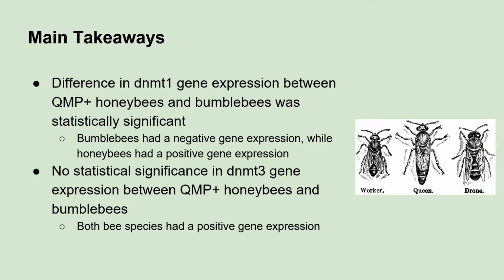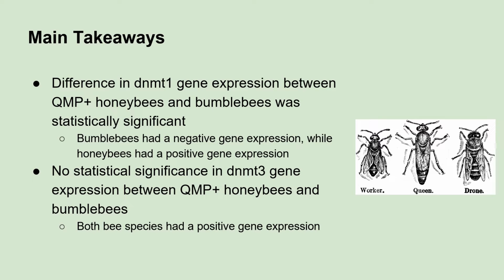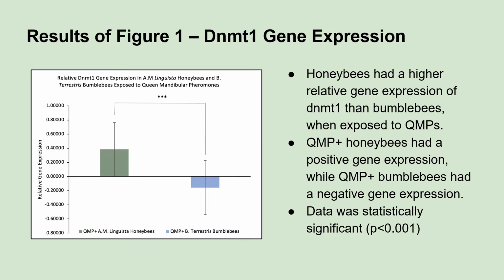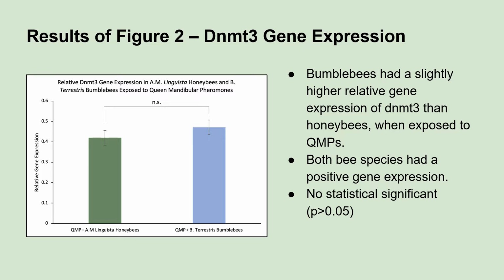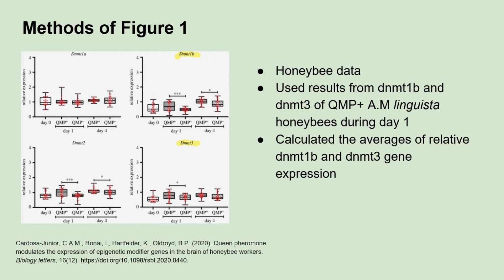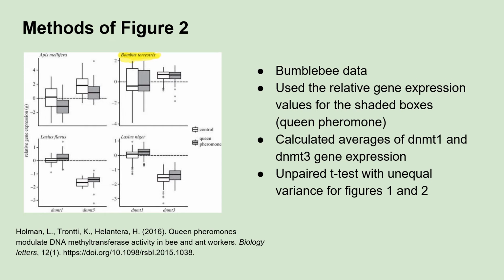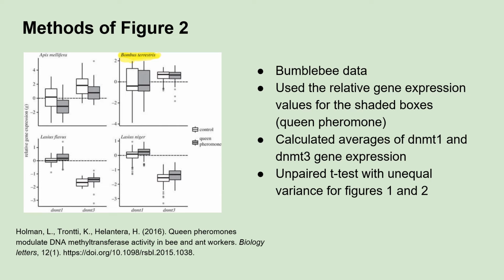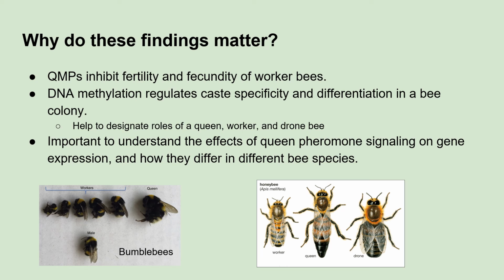Influence of Queen Mandibular Pheremones on Gene Expression in Two Bee Species